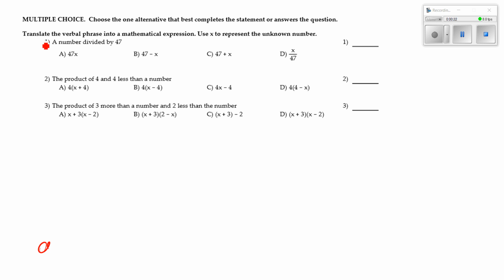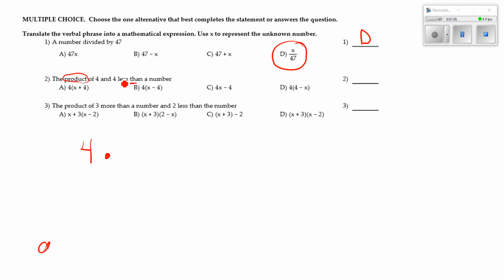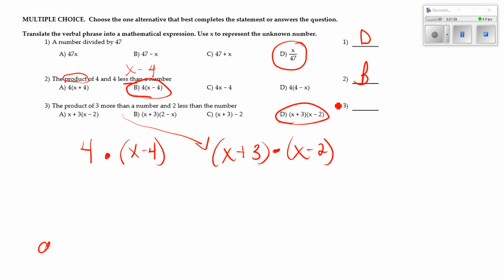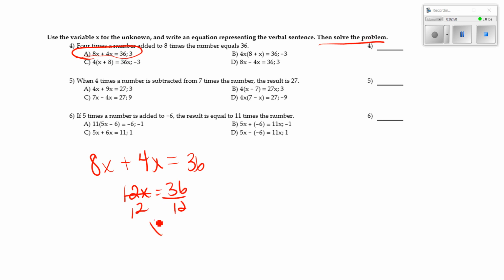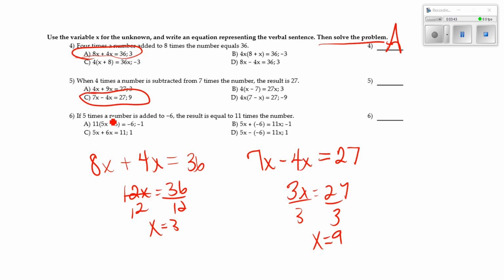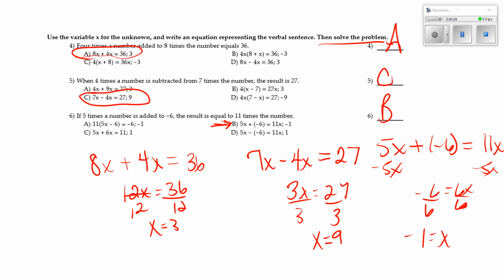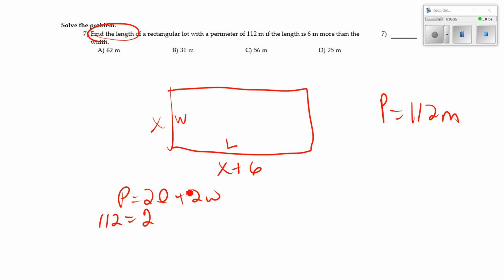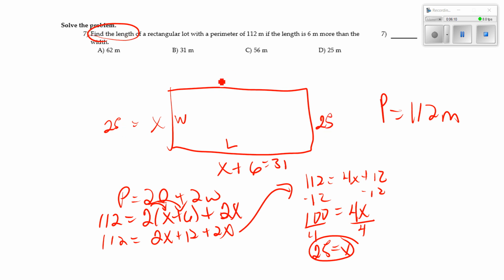Test 2 1 7